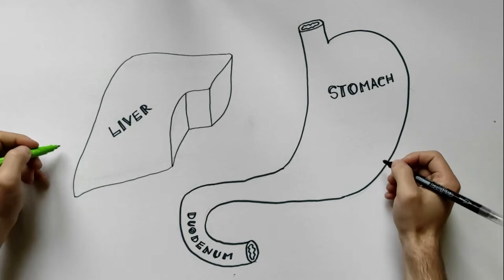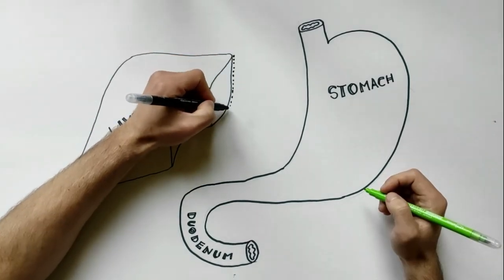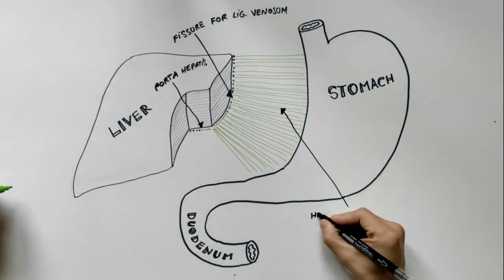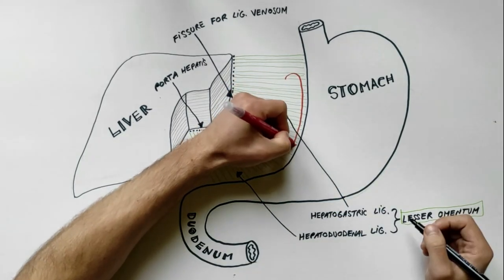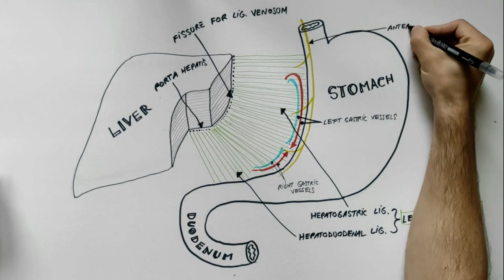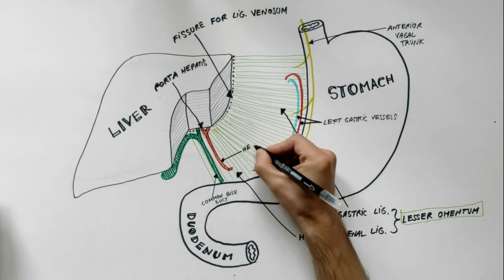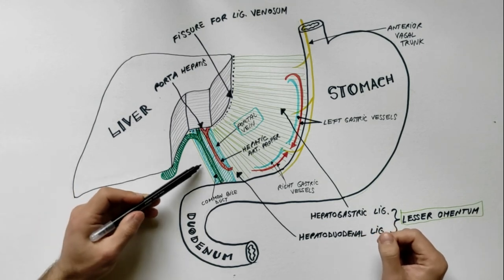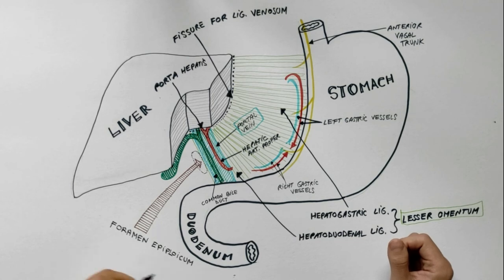Lesser Omentum - Attachment, Ligaments & Contents | Anatomy Tutorial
The lesser omentum is the double layer of peritoneum that extends from the inferior surface of liver to the lesser curvature of the stomach and the first part of the duodenum.
At the level of liver it is attached to the margins of fissure for ligamentum venosum and porta hepatis.
The part of lesser omentum between stomach and liver is called hepatogastric ligament, and the part between duodenum and liver is called hepatoduodenal ligament.
Between the layers of the lesser omentum, where they are attached to the stomach, run the right and left gastric arteries, as well as the gastric veins and branches from the anterior vagal trunk.
Along the right free margin of lesser omentum or more exactly along the two layers of hepatoduodenal ligament runs the portal triad composed of the common bile duct , the hepatic artery proper , and placed posterior to the duct and the artery, the portal vein.
Keep in mind that the right free margin of lesser omentum where the anterior and posterior layers of peritoneum become continuous to contain the portal triad,  forms the anterior boundary of the foramen epiploicum of Winslow which provides access to omental bursa.